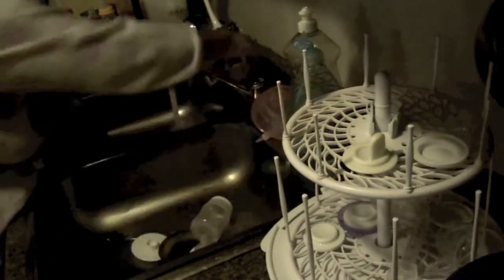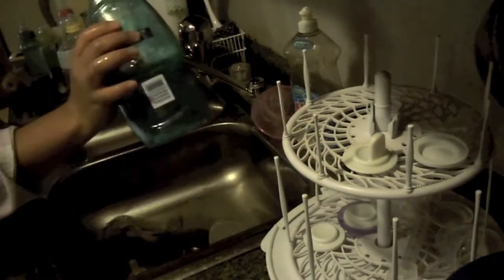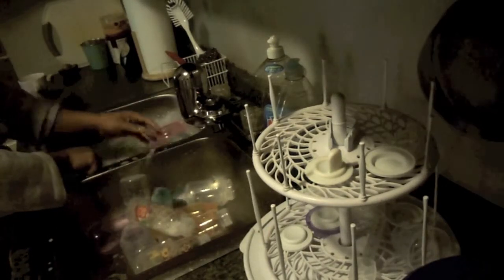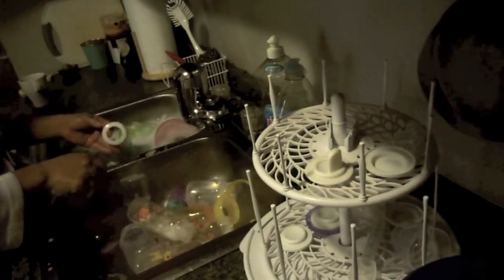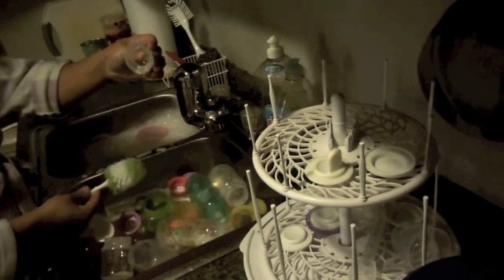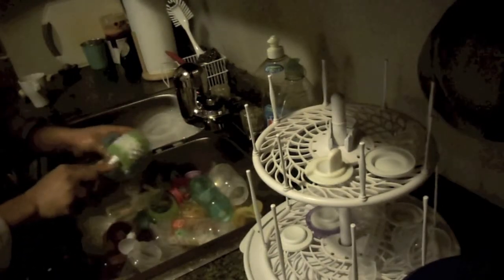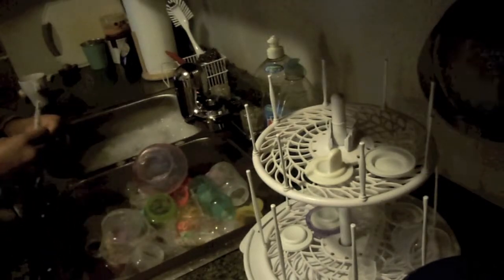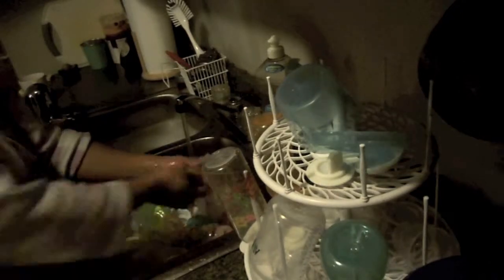HOW TO WASH BABY BOTTLES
In this video you will learn how to wash baby bottles.